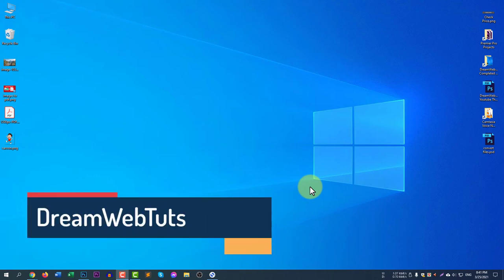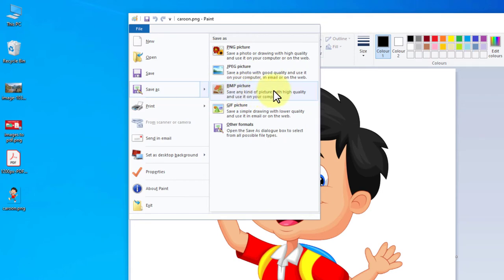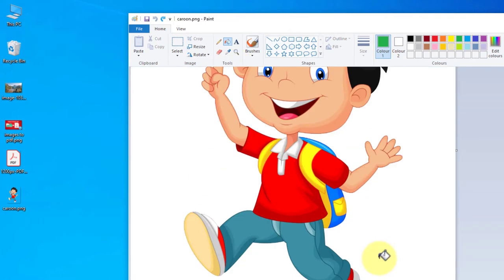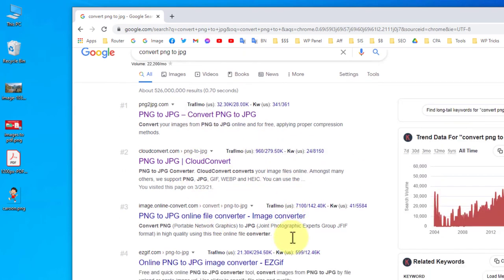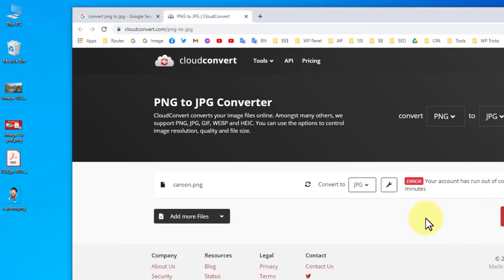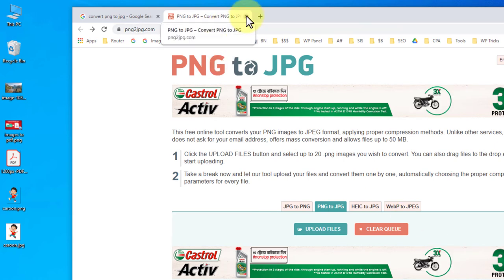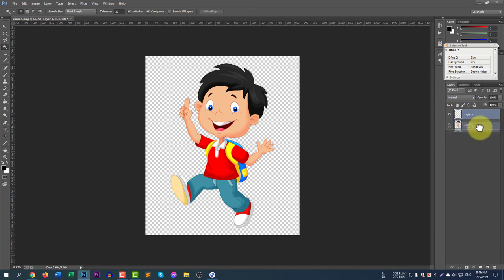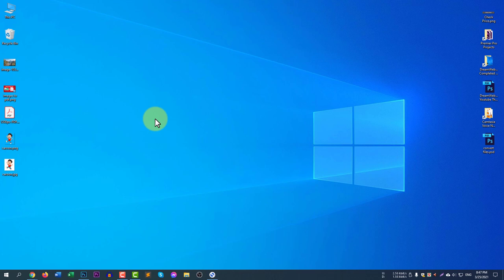How to Convert PNG to JPG on PC, Iphone & Android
Guys, I will show you How to Convert PNG to JPG With and Without Software. It is easy to do. Just follow the instructions explained here in the tutorial. In computer, you can use the default paint software to convert PNG to jpg. Otherwise you can use any online converter to convert the image from .png to .jpg or .jpeg.